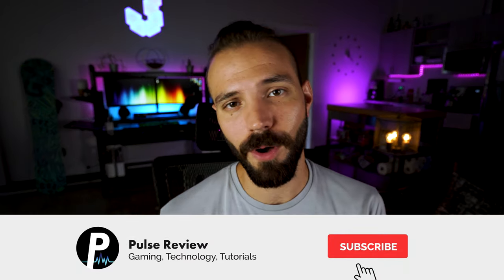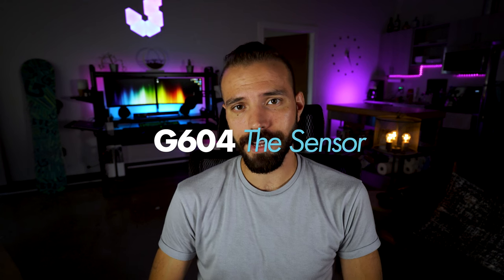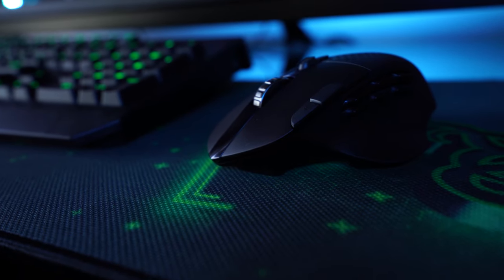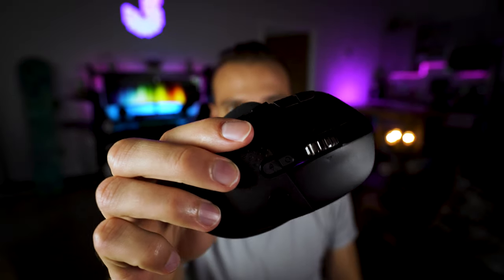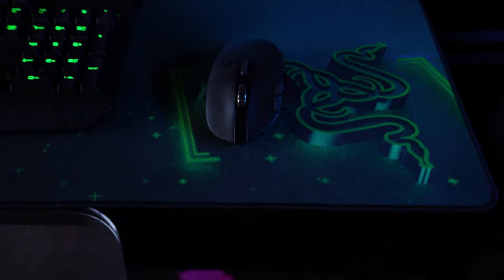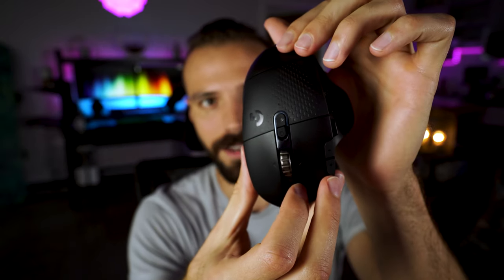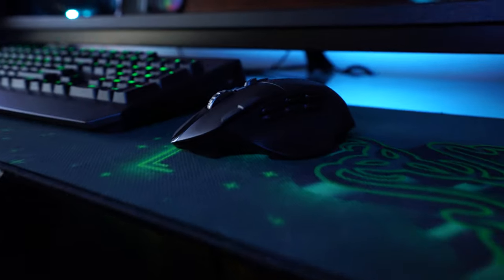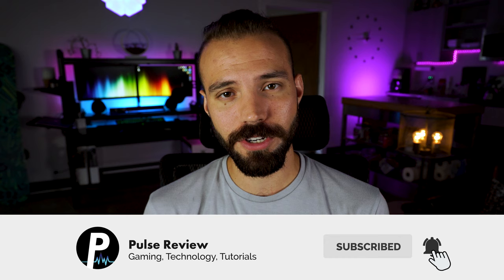NEW Logitech G604 Lightspeed Wireless Gaming Mouse Review (2020)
In this video, we are reviewing the Logitech G604 Wireless mouse, getting to the bottom of the question - is the pro wireless mouse the best gaming mouse ever? We do a deep dive into the G604 as a gaming mouse and touch on 6 key points, they are:
Intro: (0:00)
Unboxing: (1:00)
1. Sensor Responsiveness: (1:42)
2. Customizability & Special Features: (2:19)
3. Size & Weight: (4:44)
4. Aesthetic Appeal: (5:43)
5. Battery Life: (6:53)
6. Price Point: (8:01)
Recap: (8:23)
Outro: (8:43)

Be sure to make it all the way through the video to get my overall score on the Logitech G604 Wireless Mouse.

Office Furniture
Ergonomic Office Chair

Computer Hardware
NZXT H210 PC Case
EVGA GeForce GTX 1080 Ti SC2
G.SKILL TridentZ RGB Series 16GB 3200MHZ
MSI Performance Gaming AMD Ryzen 1st and 2nd Gen
AMD Ryzen 7 2700X Processor
EVGA SuperNOVA, 850W G3
Toshiba X300 5TB Hard Drive
Crucial MX500 500GB Internal SSD
Windows 10 Home OS | USB

Computer Accessories
Alienware 25” 244hz G Sync Monitor
BenQ 24-Inch Gaming Monitor
Razer Blackwidow Ultimate Keyboard
Corsair Scimitar RGB Elite Gaming Mouse
Razer Goliathus Control (Extended) Gaming Mouse Pad
LaCie Rugged Thunderbolt USB-C 5TB External Hard Drive
Logitech G560 Light Sync Speakers
Blue Snowball Microphone
Microphone Arm Stand
Beyerdynamic DT 770 PRO
Anker 4-Port USB 3.0 Hub
HDMI Switch 4K HDMI Splitter
Under-Desk Headphone Stand
Clamp-On Under Desk Headphone Holder
Laptop Notebook Desk Stand Mount

Console
Microsoft Xbox One X 1TB Console
Xbox Elite Wireless Controller
Seagate 5gb External Hard Drive (extra storage for Xbox)
HyperX Cloud Alpha - Gaming Headset

Desk Décor
LED Planter
NanoLeaf Panels
Nexlux LED Strip Lights

Cable Management:
J Channel Cable Raceway - Black - 48" Length
Strenco 2 Inch Adhesive Black Hook and Loop Tape - 5 Yards
Belkin 12-Outlet Pivot-Plug Power Strip Surge Protector
TP-Link 5 Port Gigabit Ethernet Network Switch
IKEA Cable Management Set (FIXA)

Camera Equipment
Sony a7 III
Sony 55mm F1.8 Fixed Lens
Rode VideoMic Pro+
DJI Ronin-S Camera Stabilizer
Manfrotto Tripod
Manfrotto Tripod Fluid Head
SanDisk 32GB (Two Pack) Memory Card
Zoom H4n Pro Recorder
Lavalier Microphone